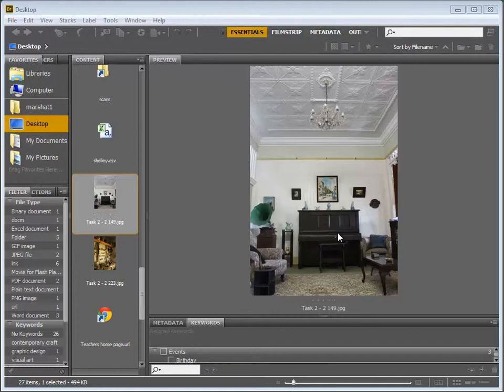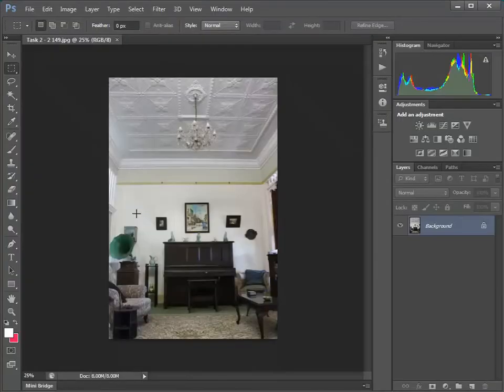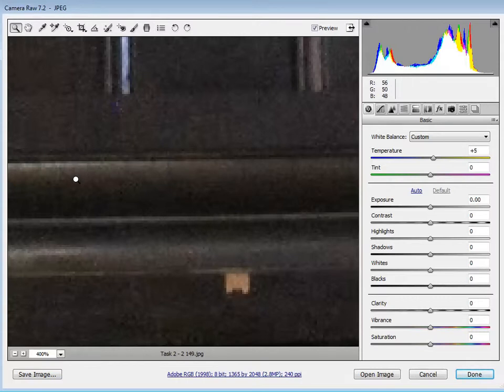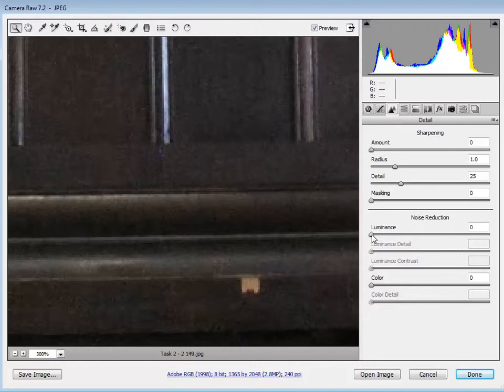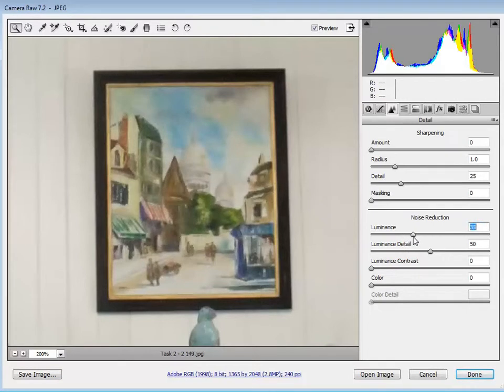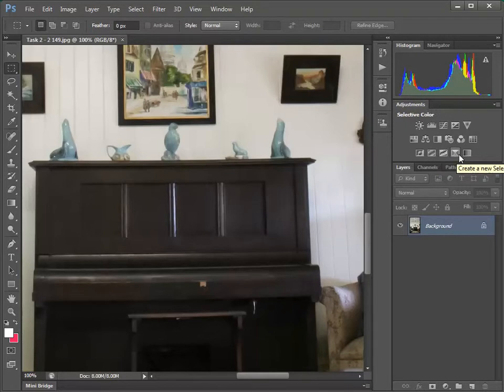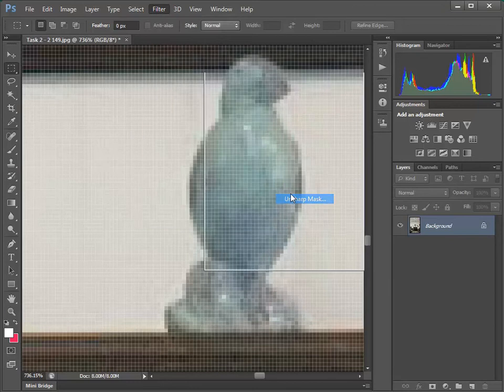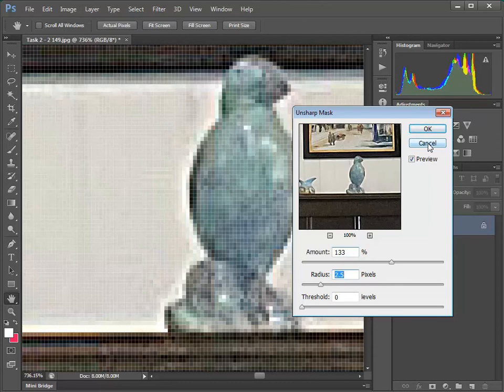Reducing digital artifacts in a low-light image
This pic was displaying a number of digital artifacts - sometimes called pixellaiton - in the darker regions. Here's one way to reduce the problem.